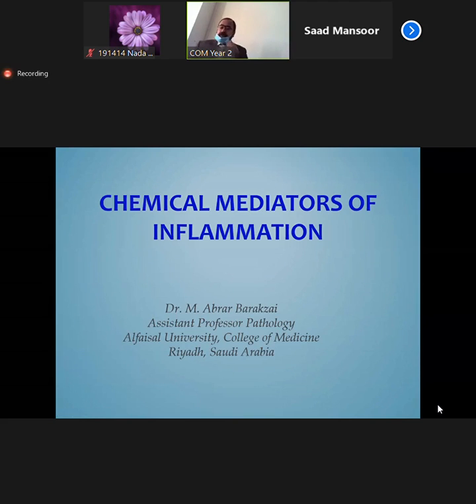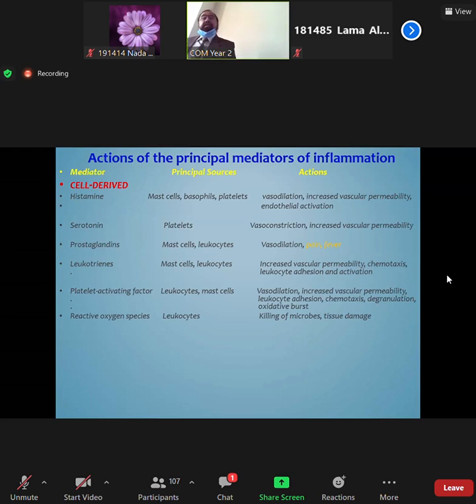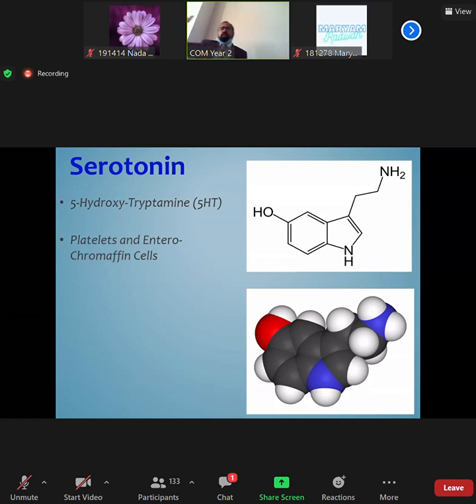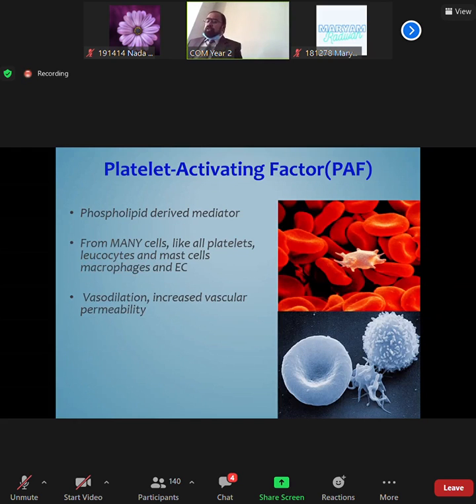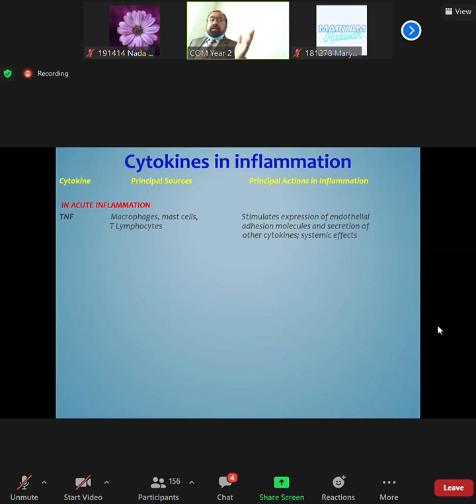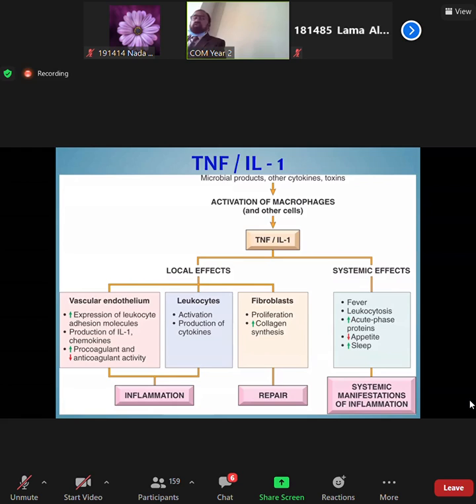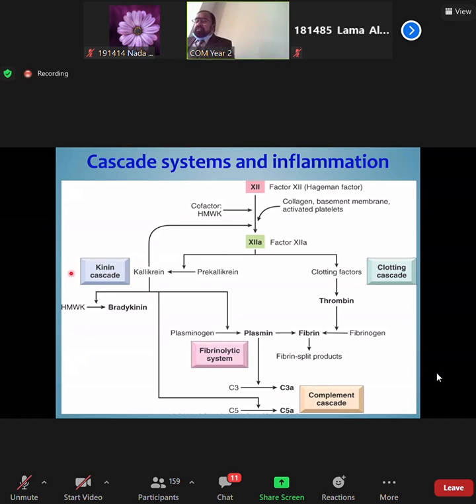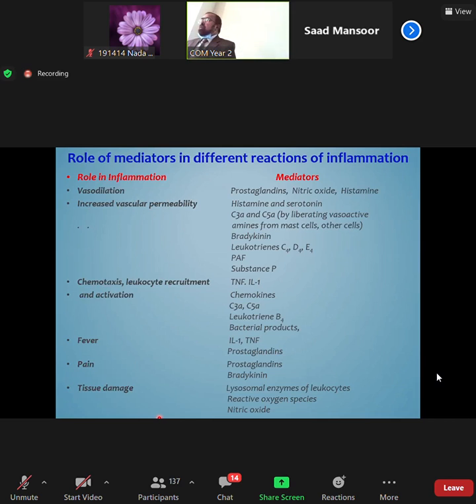Pathology L8 -Acute Inflammation: Chemical Mediators Dr. Abrar